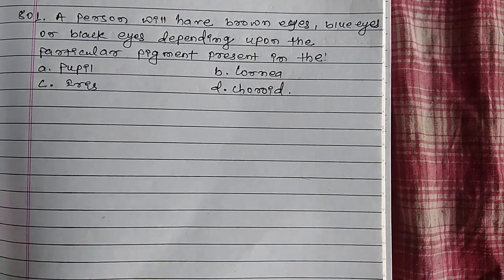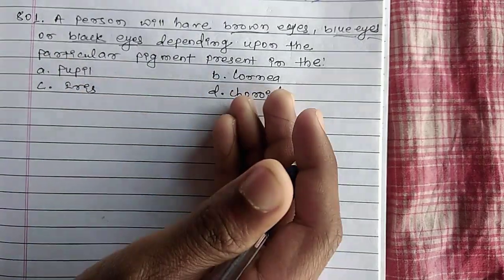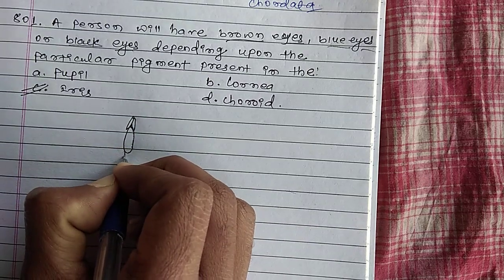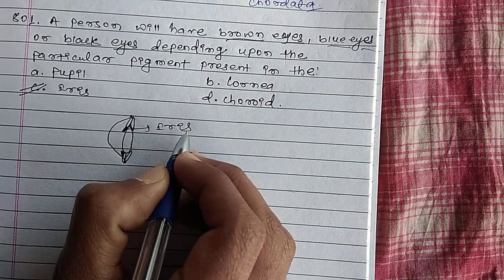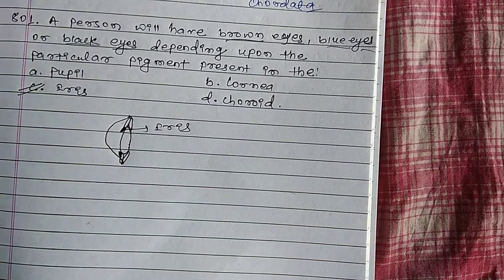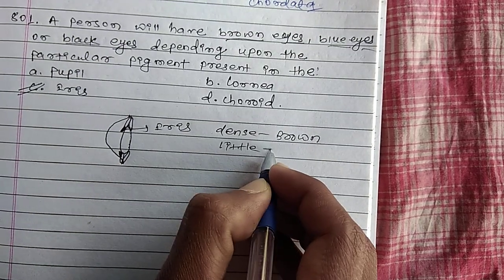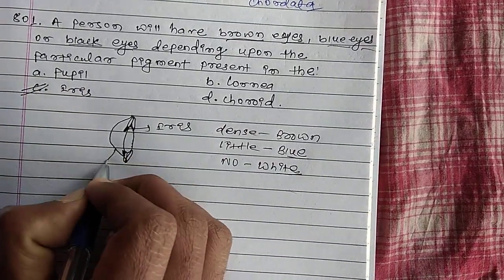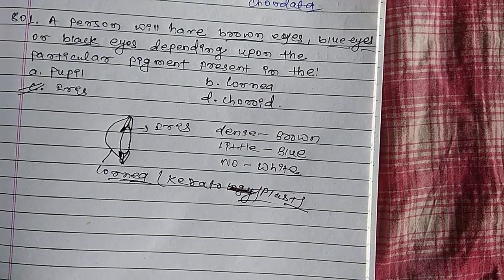801. A person will have brown eyes, blue eyes or black eyes depending upon the . CEE